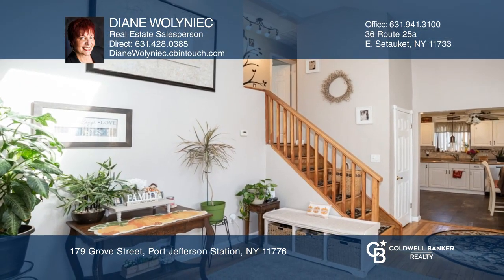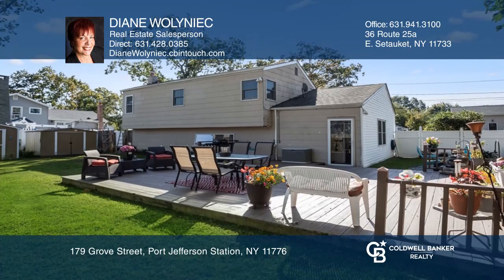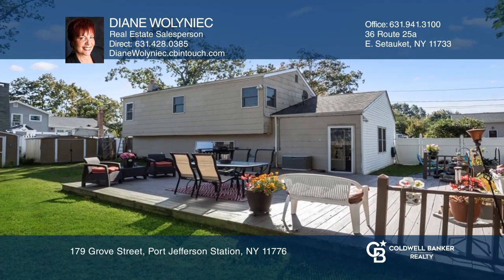179 Grove Street Port Jefferson Station, NY | ColdwellBankerHomes.com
179 Grove Street, Port Jefferson Station, NY

This four Bedroom, two and a half Bath, three-level Split has many great features -- too many to list that blends comfort with good looks.

A fusion of flair and style inside and out. Opportunity Knocks!!